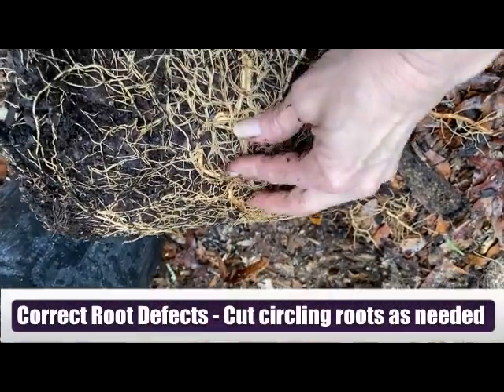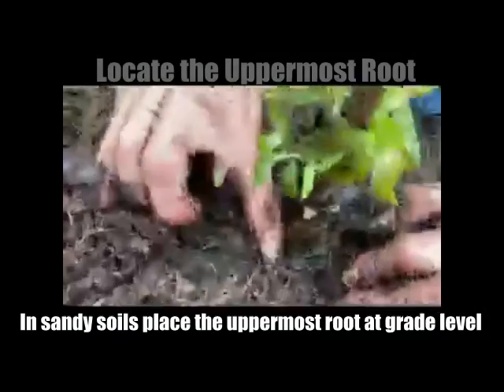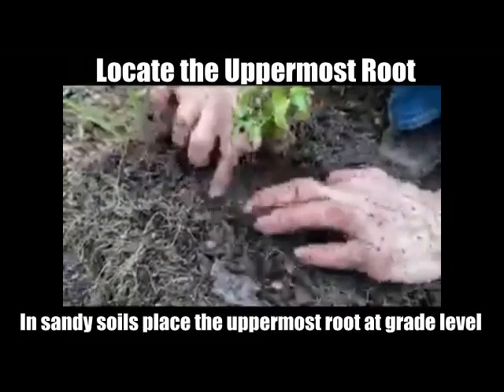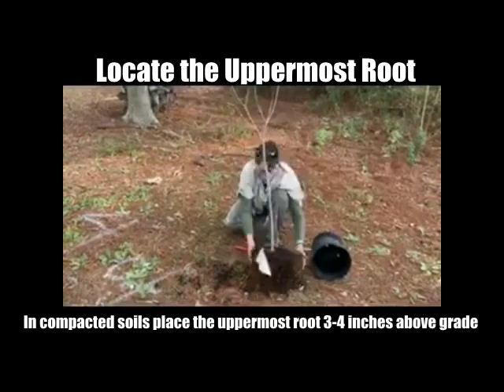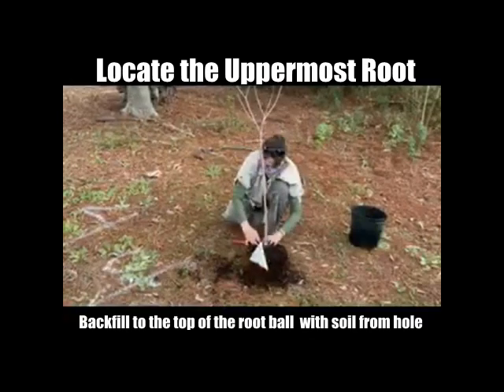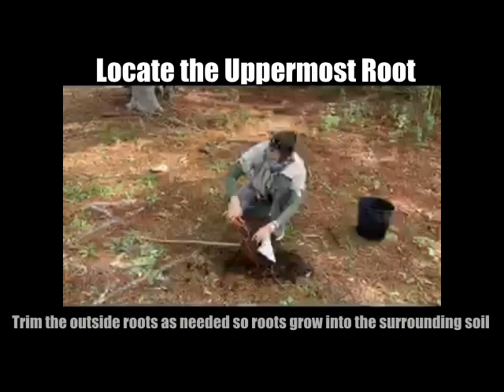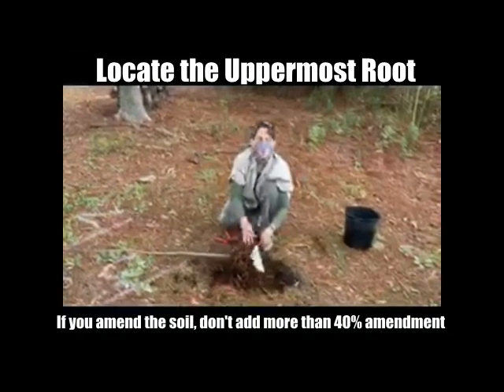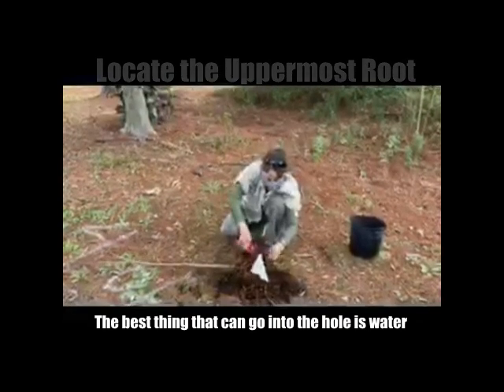Celebrating Arbor Day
In 1886 Florida designated the third Friday in January as Florida's Arbor Day. Many holidays bring awareness to events of historical significance. “Arbor Day is a unique national holiday focusing on the future. As trees reach full potential, they provide social, environmental and economic benefits for future generations” explained Joe MacKenzie, Senior Forester, Florida Foresty Service.